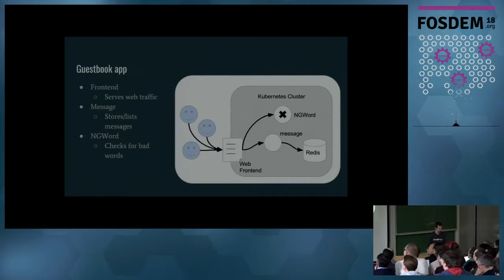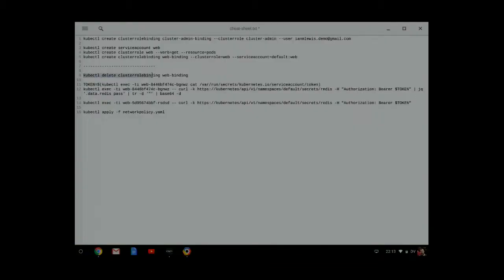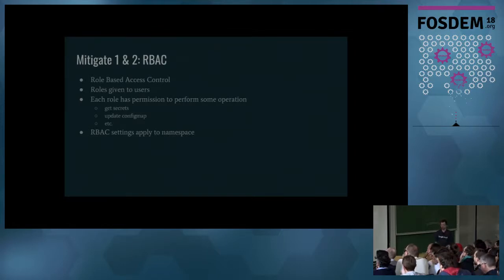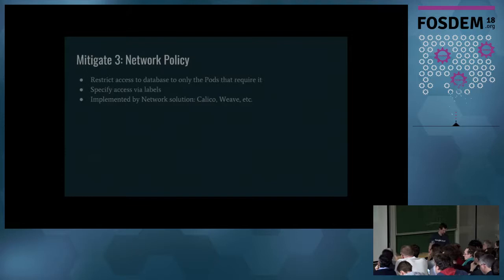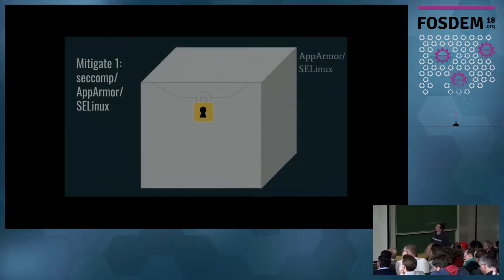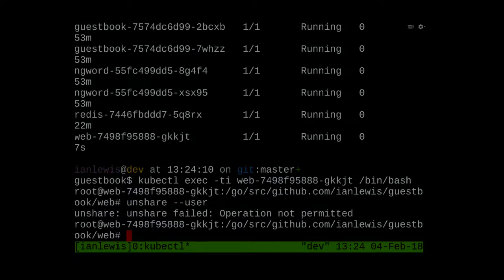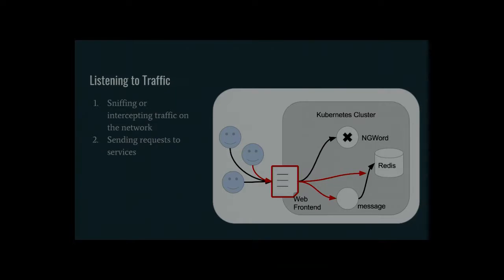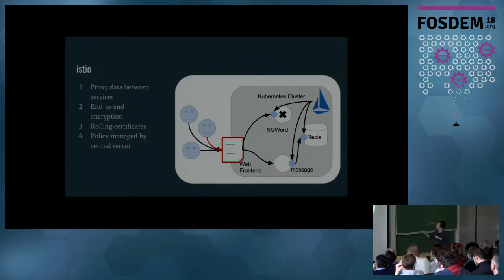Kubernetes Security Best Practices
by Ian Lewis